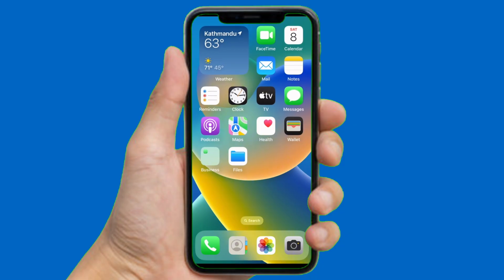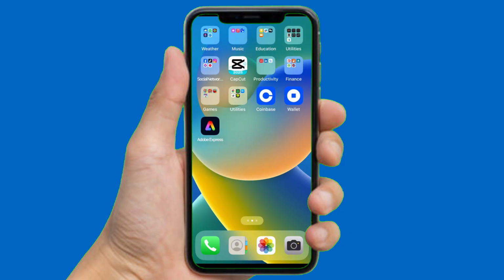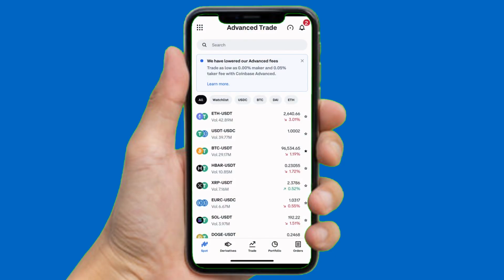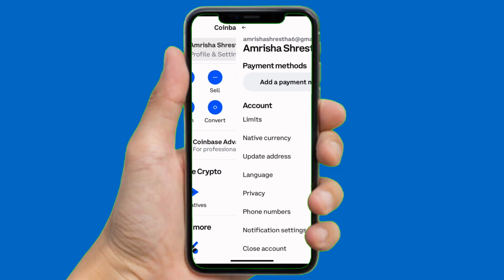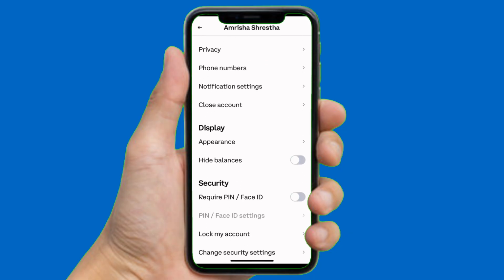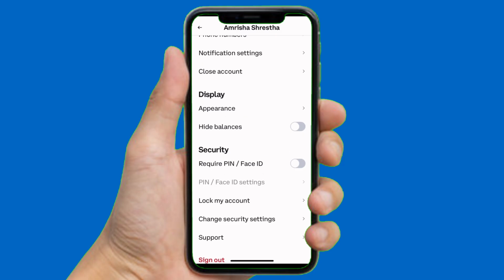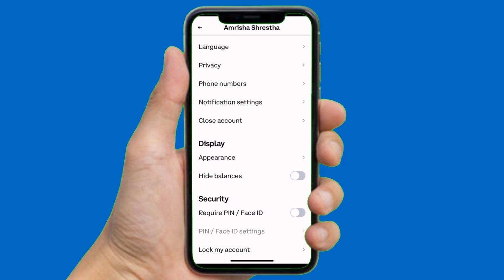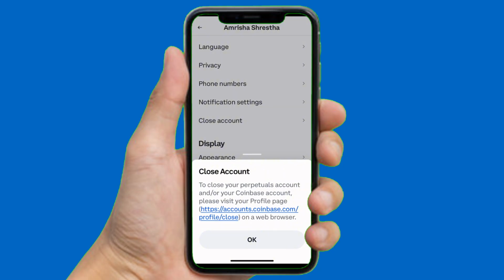How to Change Citizenship on Coinbase 2025?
Need to update your citizenship information on Coinbase? In this simple, step-by-step guide, we'll show you how to change your citizenship on Coinbase, so you can keep your account up-to-date and compliant with local regulations.